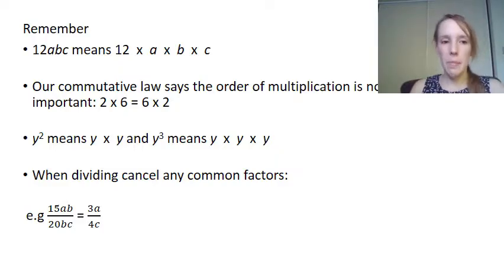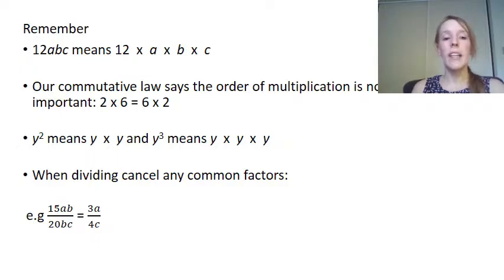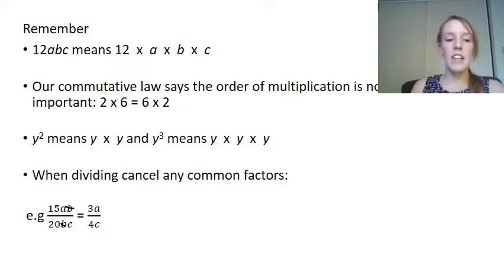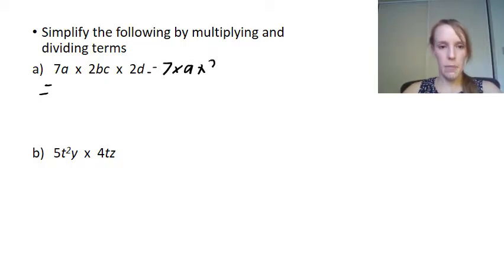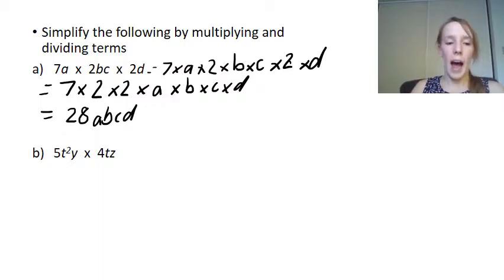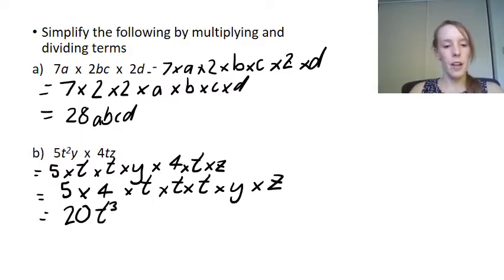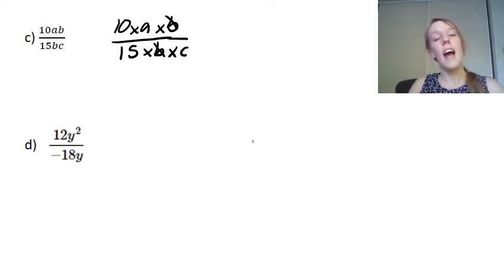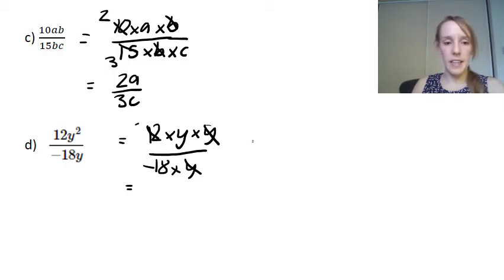Multiplying and dividing terms 5D